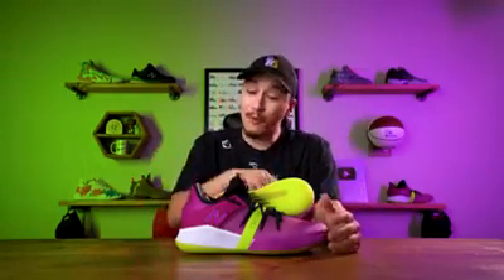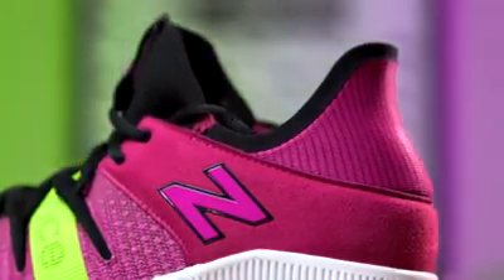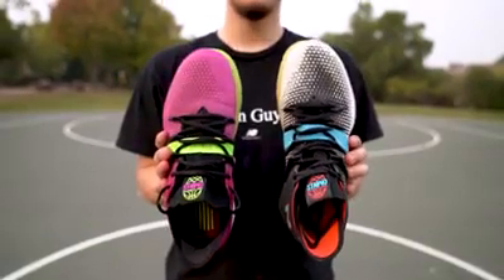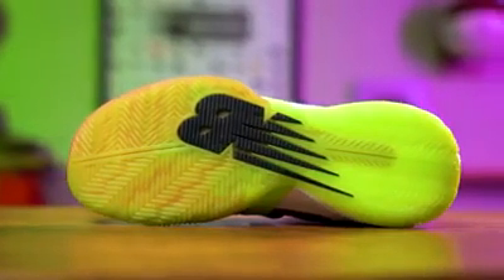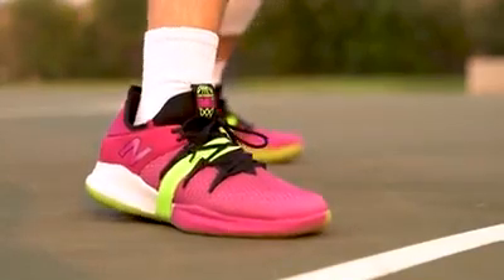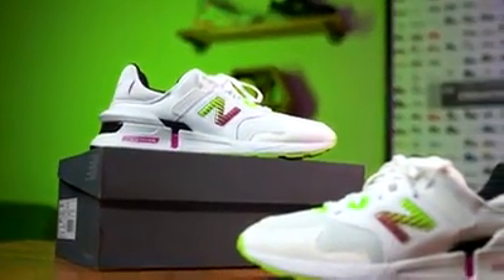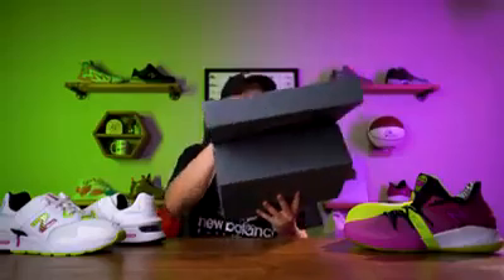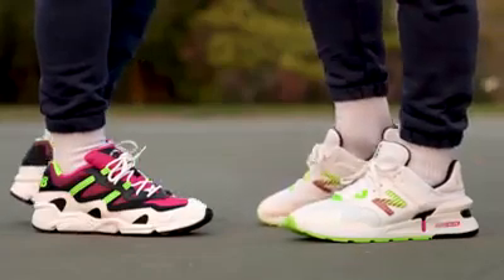Kawhi Leonard New Balance Sneaker - OMN1S Low 2020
Our premium basketball model was made for the player who can do it all - now in a court-ready low cut for added freedom around the ankle. Level up with a full-length FuelCell midsole, unleashing the speed and bounce you need to explode at the moment. A 3D Ultra Heel construction and infused FitWeave upper team up for a long-lasting, locked-in fit that screams buckets. It's a new day, so hold the talk. Play the game. The OMN1S LOW has landed.